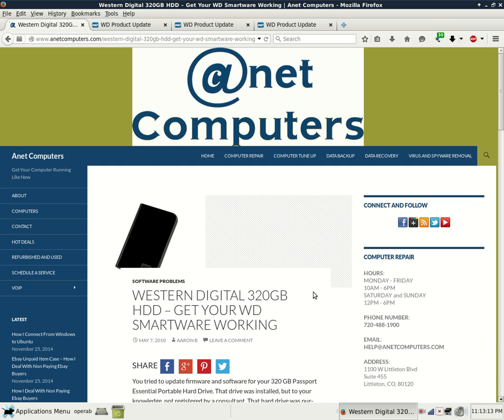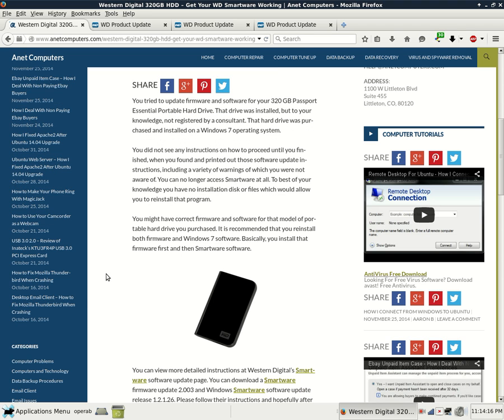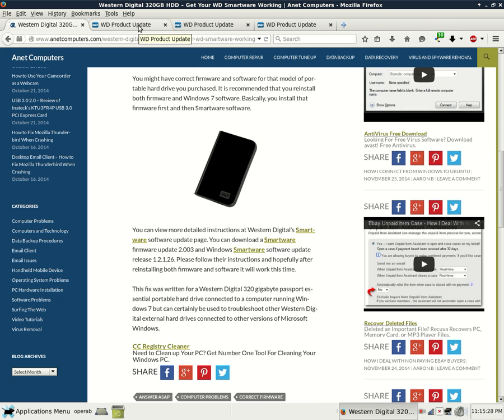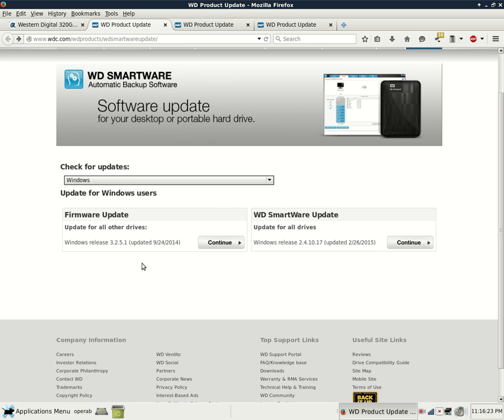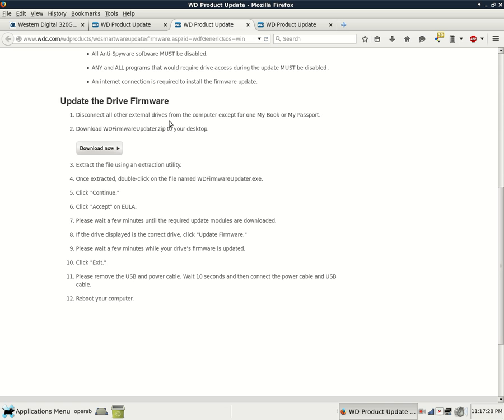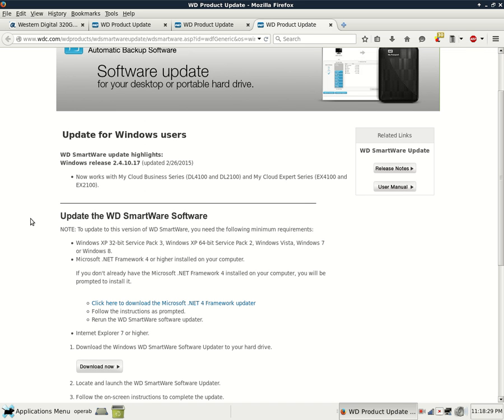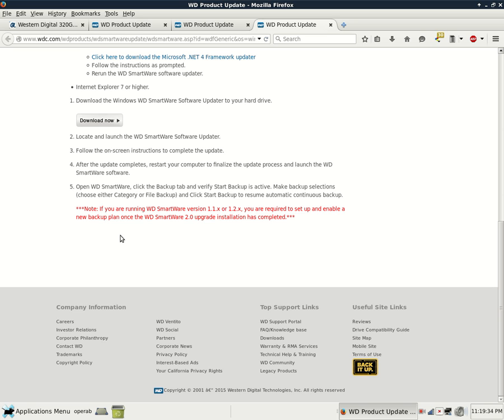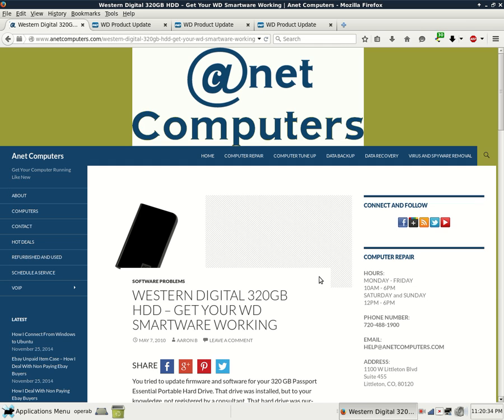Western Digital 320GB HDD - Get Your WD Smartware Working